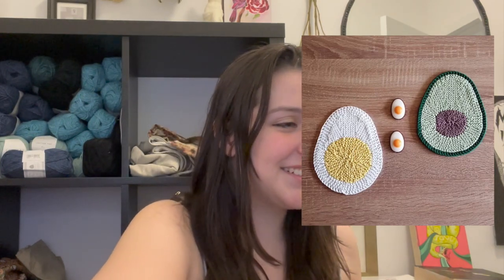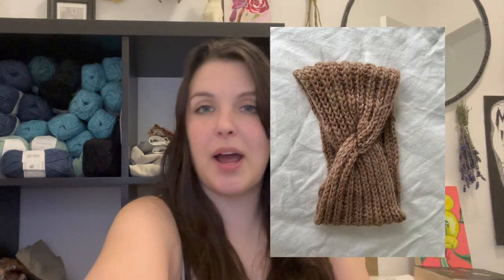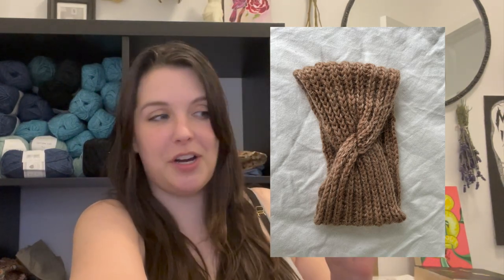10 Projects to use up leftover yarn and mini skeins | Free Patterns Included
Here are 10 of my favourite projects to use up yarn scraps, yarn leftovers and mini skeins! A lot of the patterns included are free downloads so you can enjoy knitting these without having to worry about spending on patterns. As promised all of the patterns are linked here in the description. If you’re reading this thank you and let me know which pattern was your favourite! Also let me know if there’s any other videos you want to see! Xoxo Kat